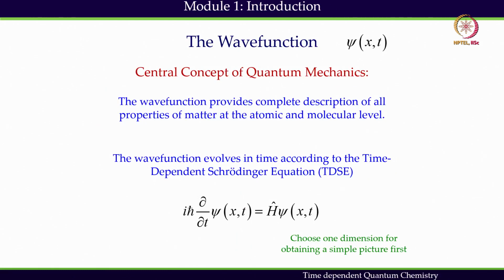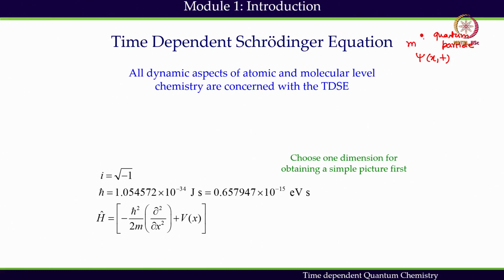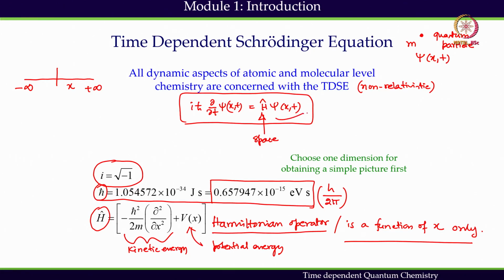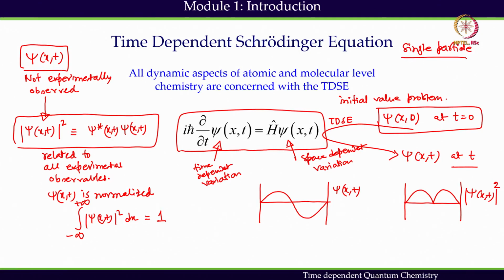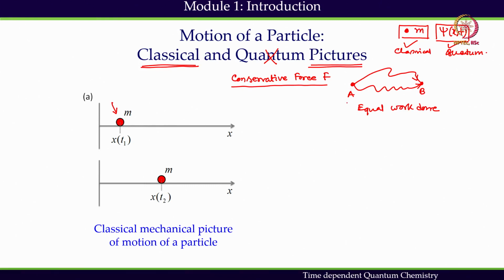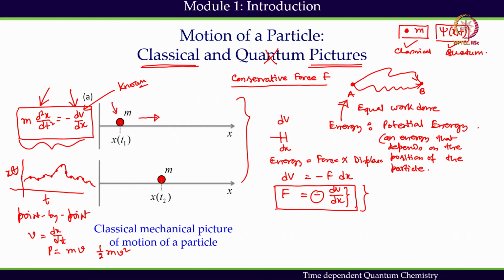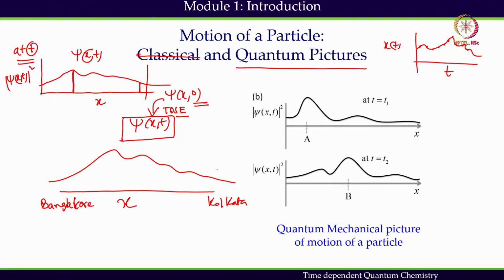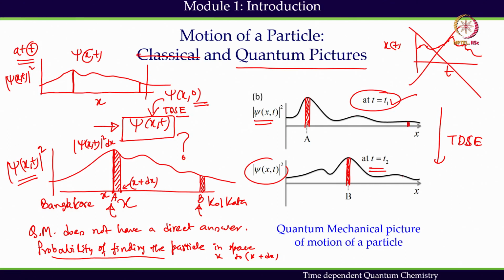Mod 01 Lec 01 Introduction to TDSE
TDSE, Wavefunction, Probability Density